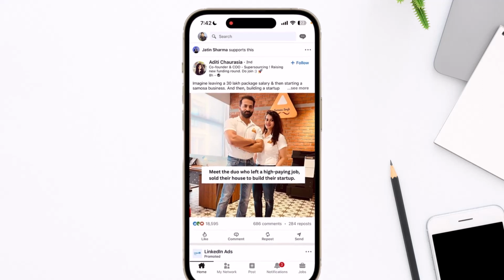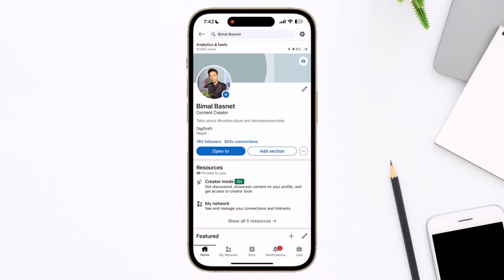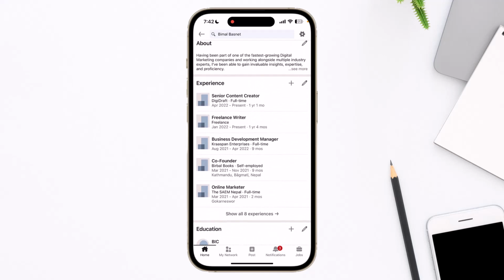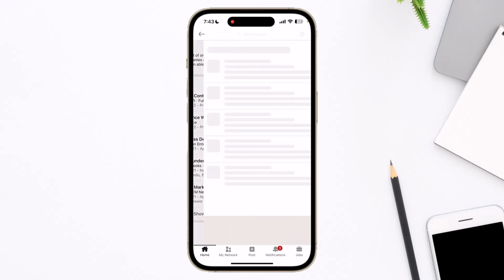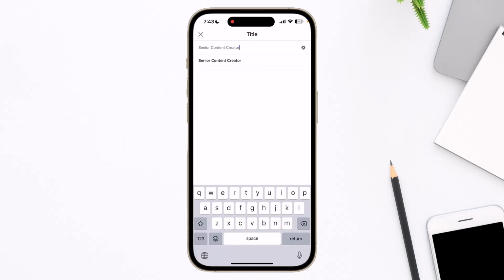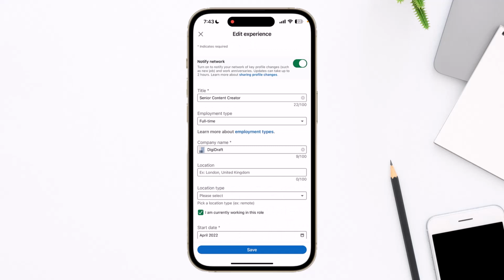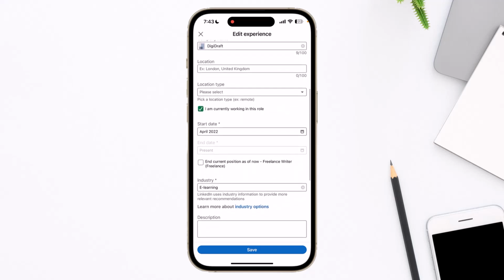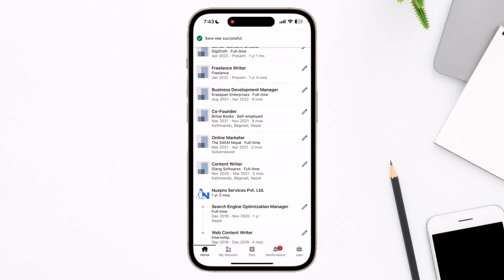How to Update Promotions on LinkedIn !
In this tutorial video, I will simply show you how to update promotions on LinkedIn. So just make sure to watch this video till the end.

~ Timestamps:
0:00 Introduction
0:10 General Info
0:30 Update Promotions on LinkedIn
1:23 Conclusion